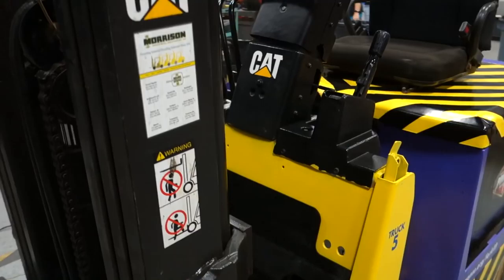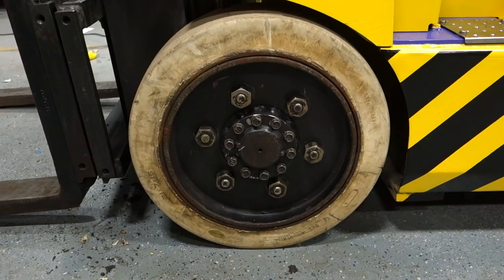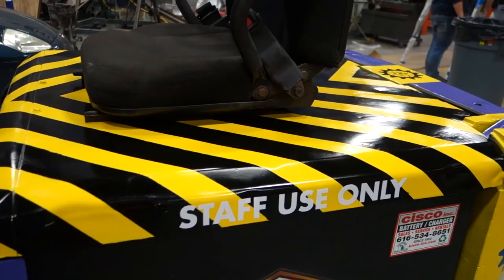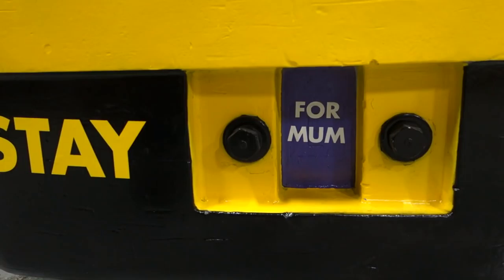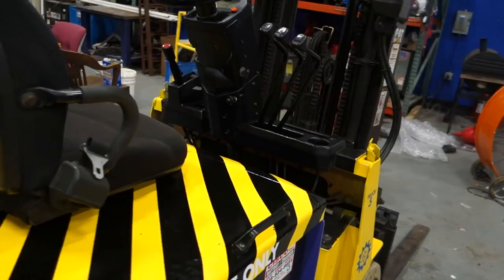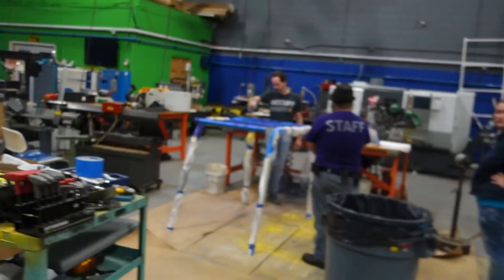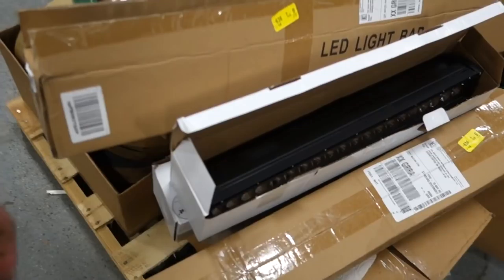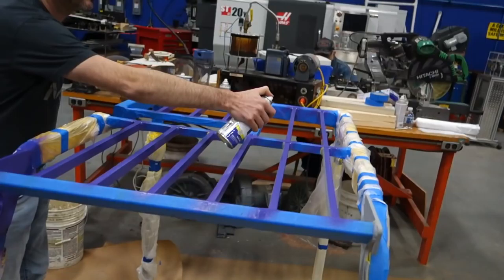Captain's Blog 11 11 2016 Forklift Remodel Safety Cage Painting